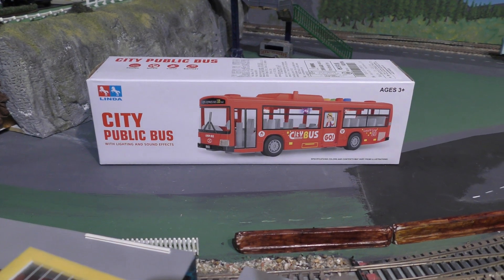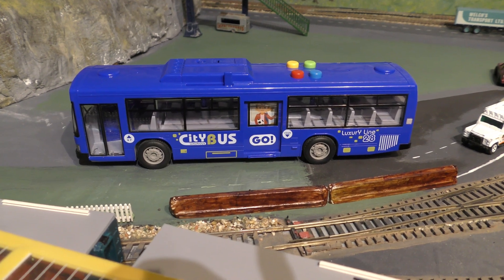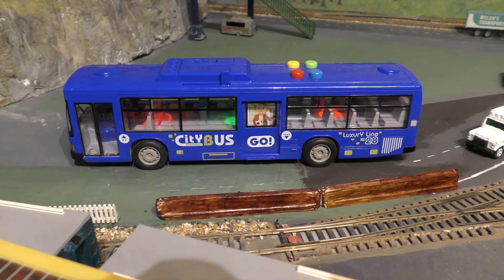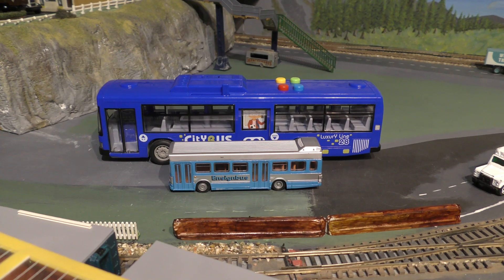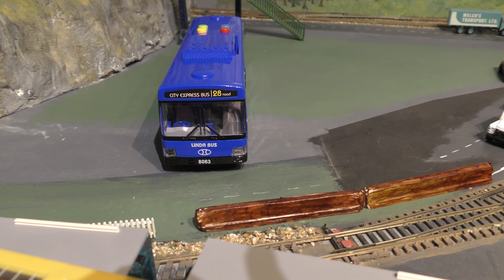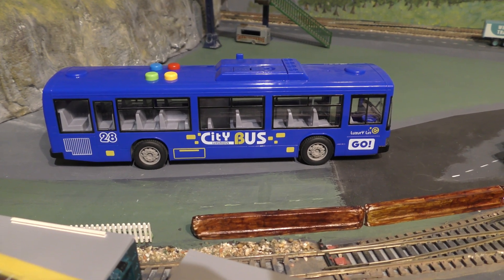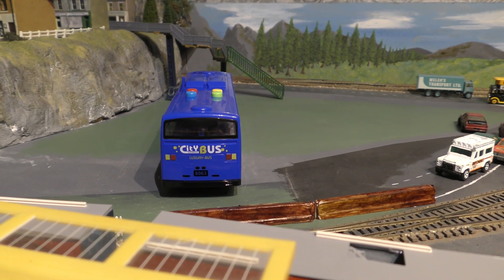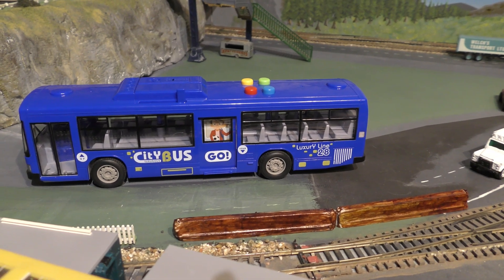Toy/Model Bus Review.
A look at a Toy/Model. what could be in a Model Bus Fleet? or Bus Collection? What do You Think|?